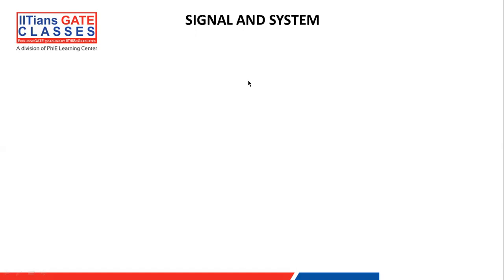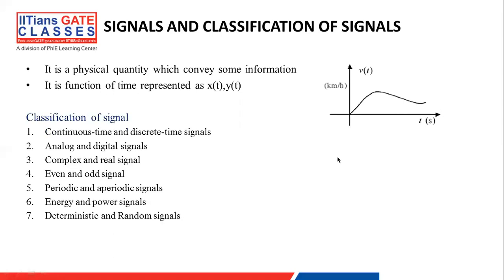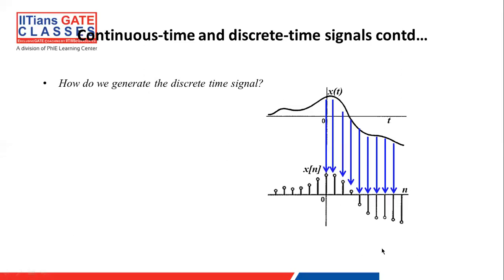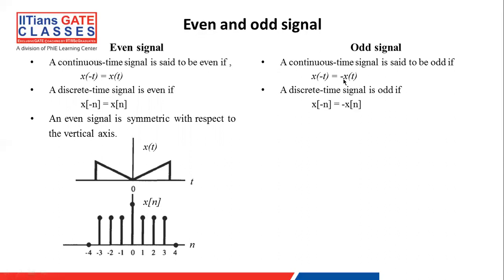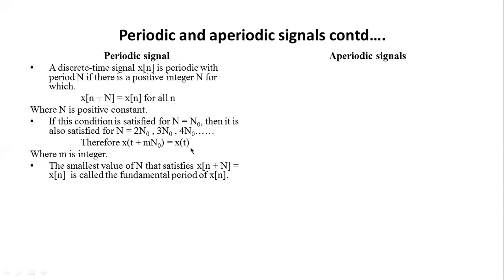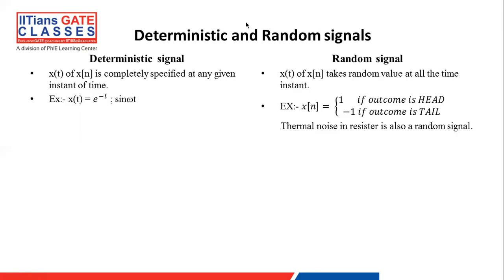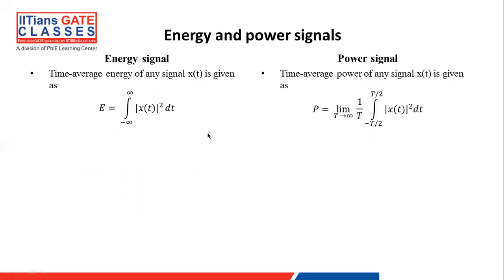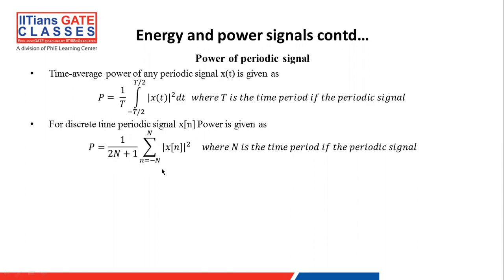Signal and System Basics | GATE EC | EE | IN Online Live Interactive Coaching Classes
✅Salient Features
Regards,
Team IGC